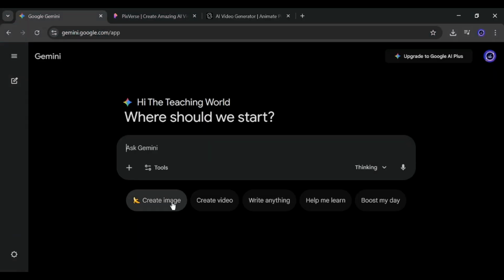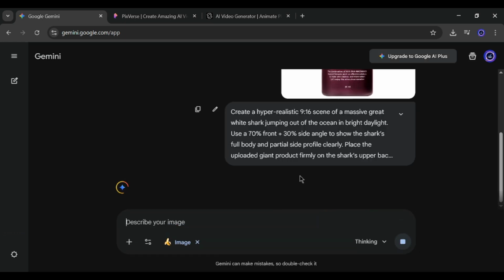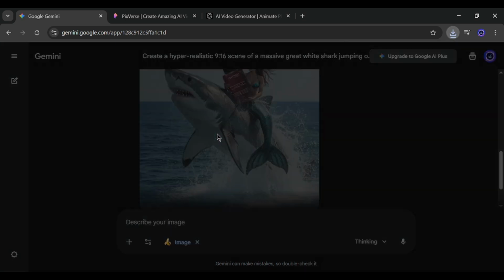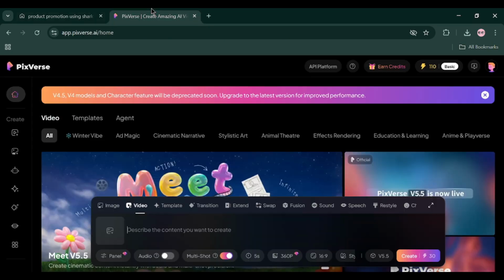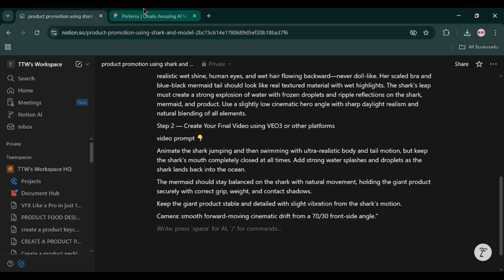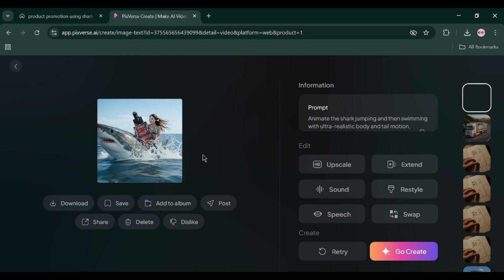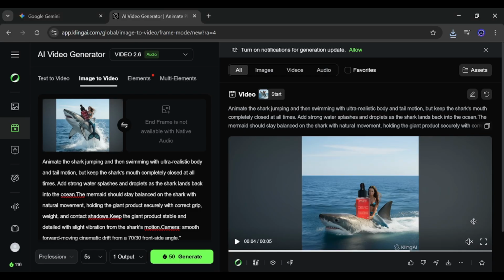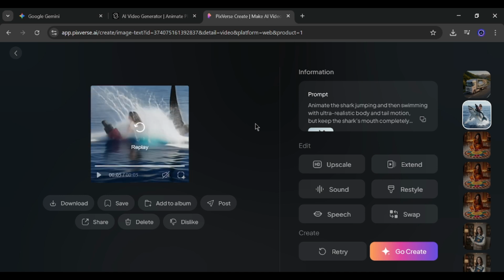How to Create Powerful Shark-Style Ads with AI Step By Step Tutorial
Want to create bold, cinematic shark-style advertisements that feel intense, powerful, and premium—without cameras, actors, or expensive production? 🦈✨
In this step-by-step AI tutorial, you’ll learn how to design high-impact shark ad visuals using advanced AI tools and smart prompting techniques.

This tutorial walks you through the complete workflow—from concept creation and prompt writing to cinematic motion and final ad visuals. You’ll learn how to create dramatic lighting, dynamic camera movement, underwater or predator-style storytelling, and brand-ready ad scenes that grab attention instantly.

Perfect for brands, marketers, UGC creators, video editors, and AI creators, this tutorial helps you build scroll-stopping shark-style ads for social media, portfolios, and commercial projects—faster and cheaper than traditional shoots.